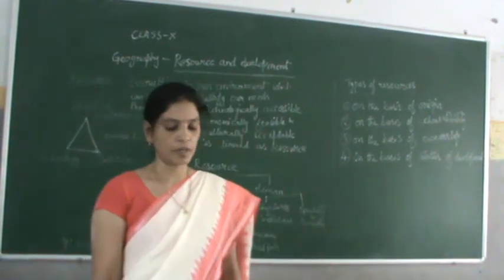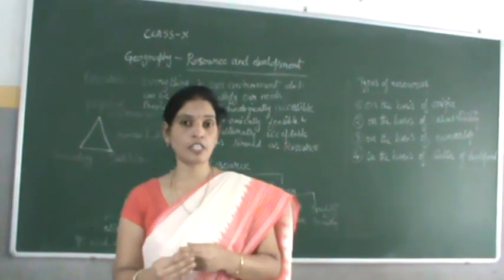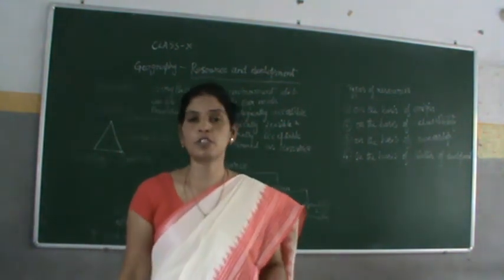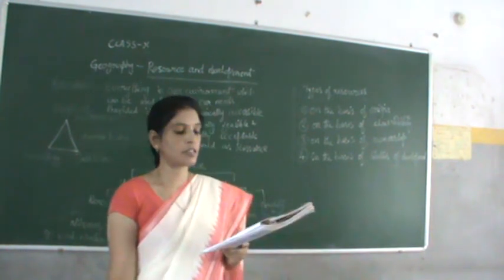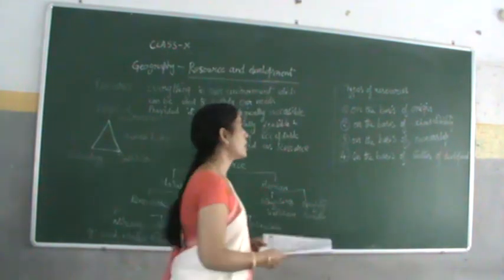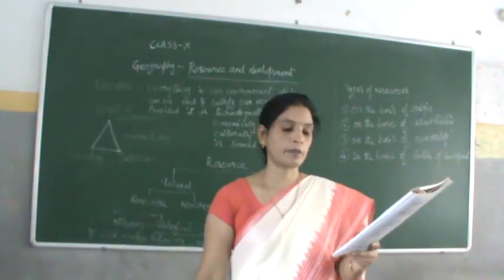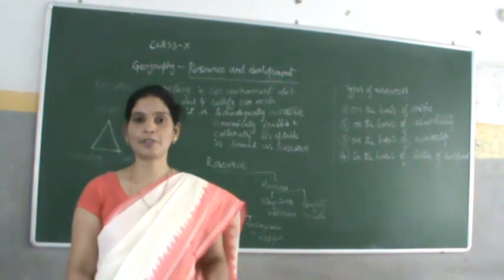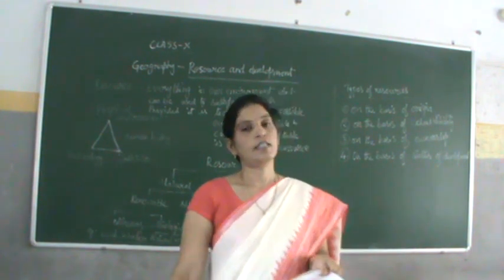Class X Social Ls 1 Resource and development